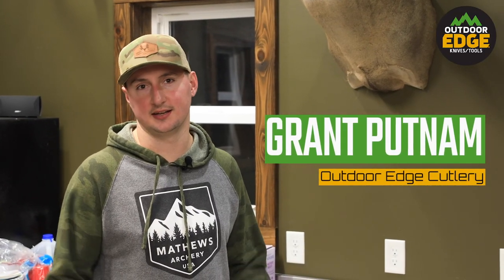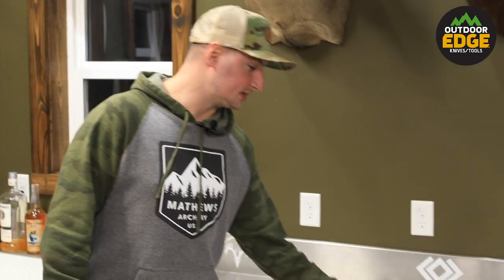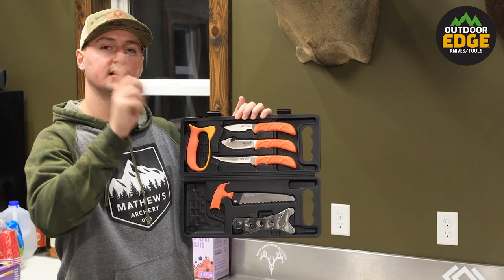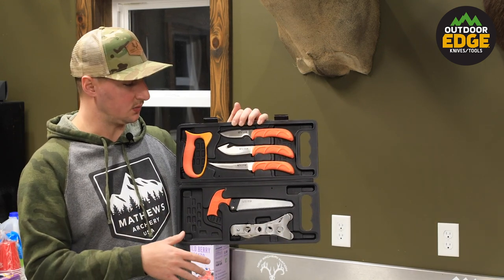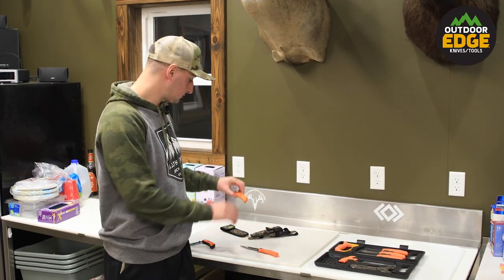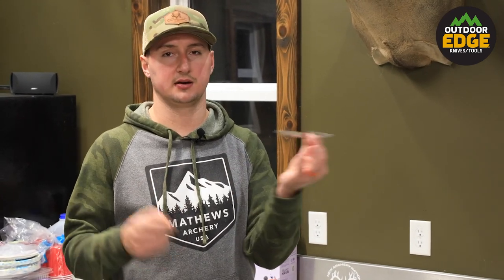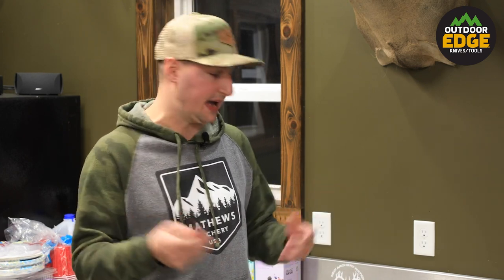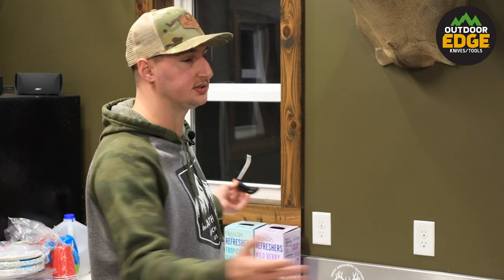Butchering a Whitetail Deer - The Tools We Use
In this video series, we are going to show you how to completely butcher a whitetail deer.

In this video, we review the Outdoor Edge knives and tools we use, as well as the benefits of butchering and cleaning your own deer.